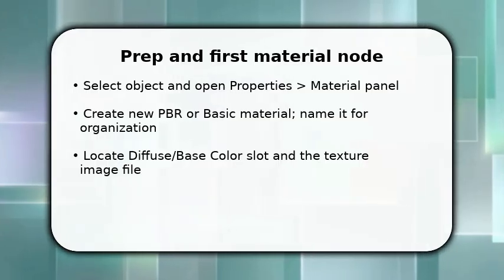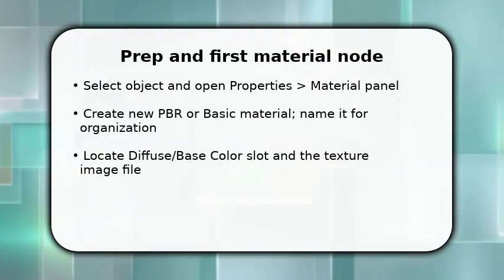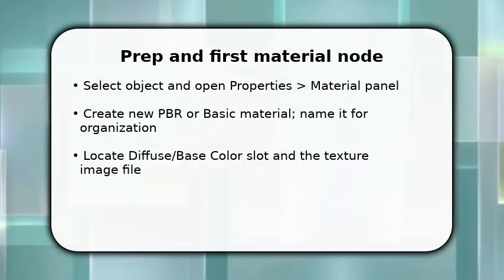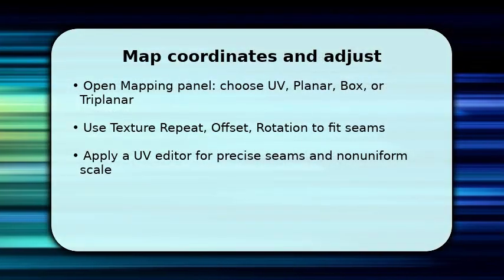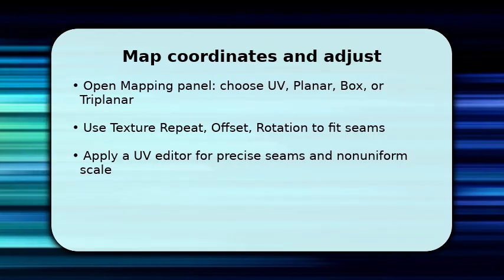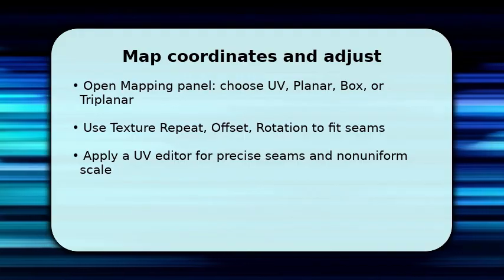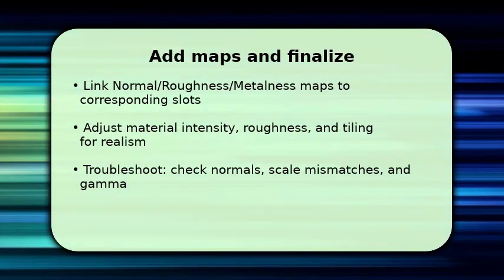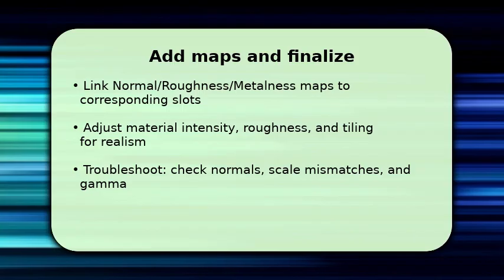How to Add Textures in Rhino (only Way)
Discover the exclusive method to enhance your Rhino models by adding realistic textures. This tutorial guides you through each step, ensuring a professional finish for architectural visualizations or detailed sculpting projects.

Rhino software, texture mapping in Rhino, realistic model enhancement, architectural visualization textures, sculpting project details, 3D design techniques, model finishing process